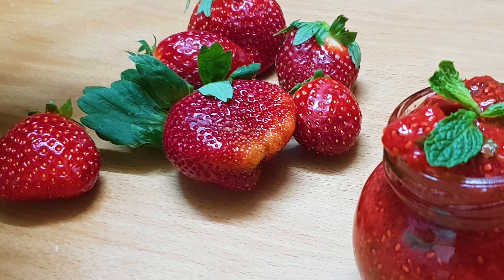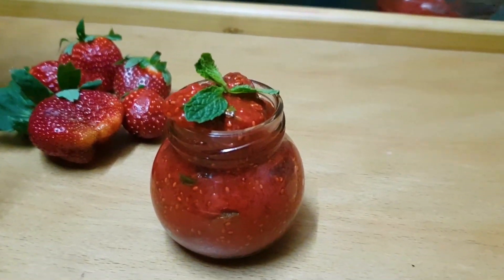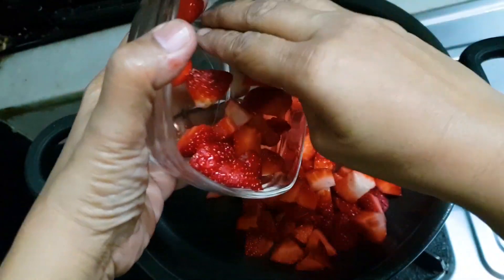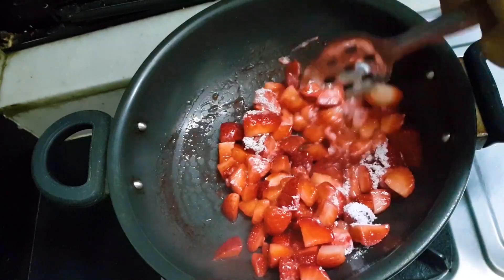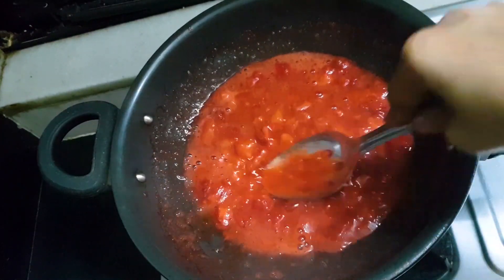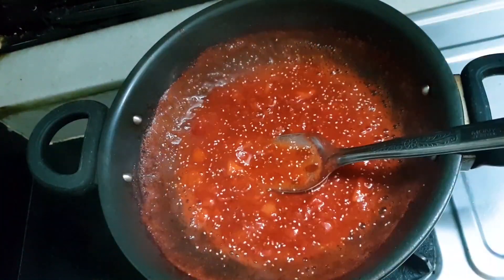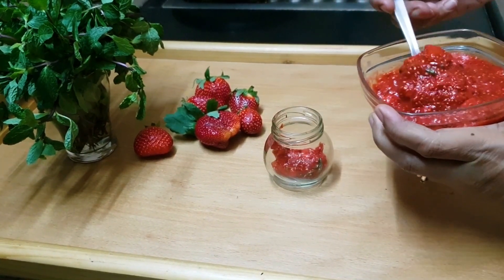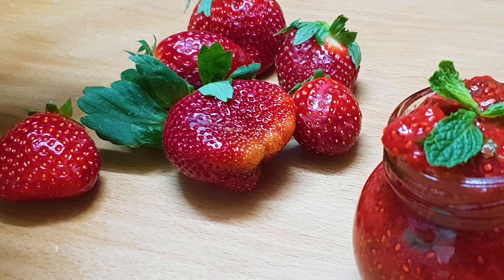Keto Jam Strawberry & Mint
Strawberry jam is one jam which is my favourite, and I enjoy making even. So as it is very easy to prepare too, and no bad chemicals are there. So enjoy Guiltfree!!!

Preparation time: 10 mins
Cooking time: 10 mins
Serves: 12 tsp

Ingredients:
Strawberries chopped 250g
Stevia sugarfree 1/2cup
Chia seed 1 tsp
Mint leaves fistful
MACROS/TSP
Cal 34.20
Net Carb 1.28g
Protein 0.22g
Fats 3.13g

Recipe Note:
I use it on my bread, as a topping to my ice cream, or just add cream and enjoy it.
The Mint flavour gives a unique taste to this jam